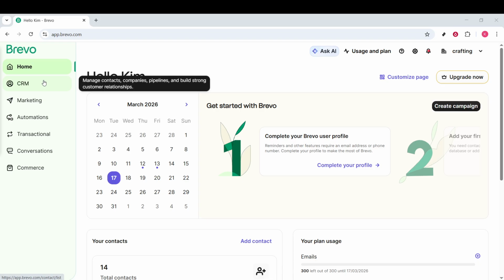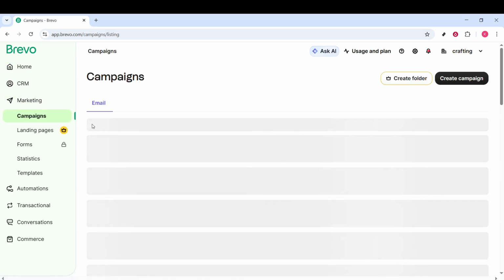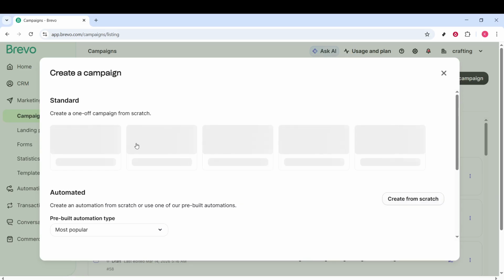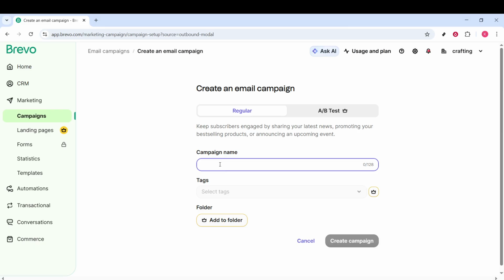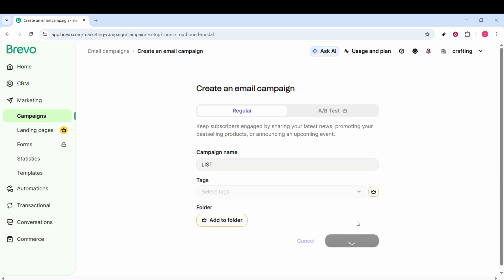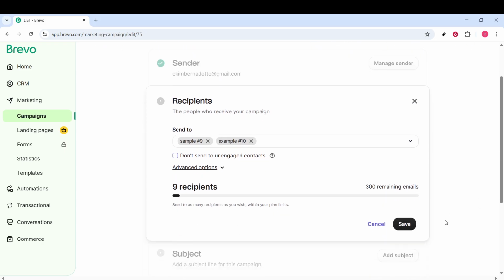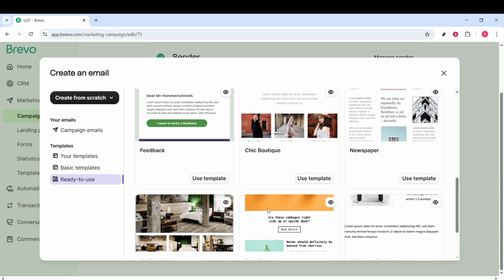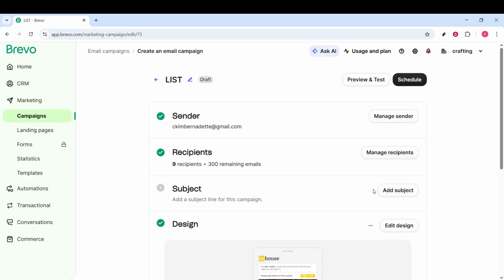How To Run A Email Campaign In Brevo [2026 Guide]